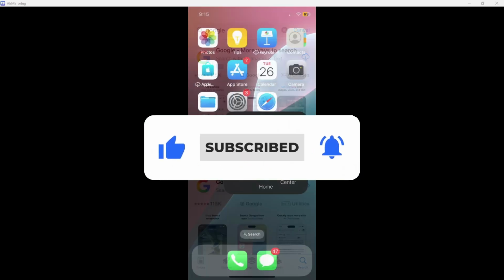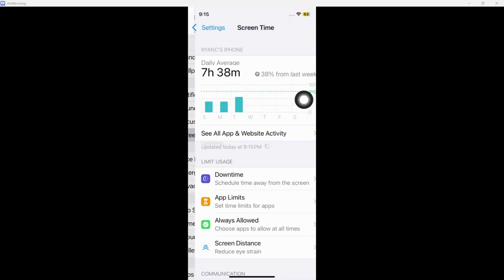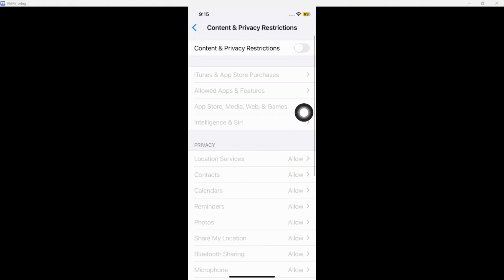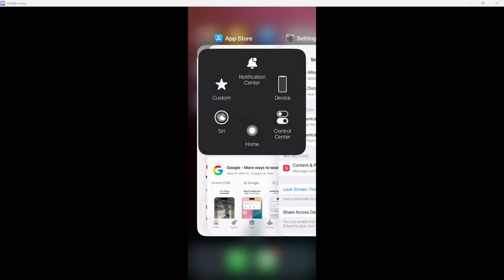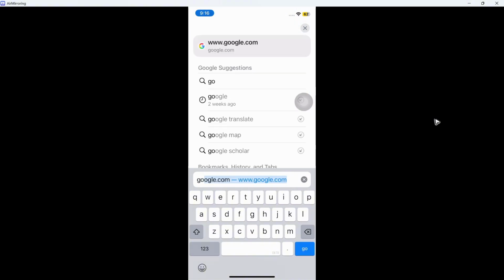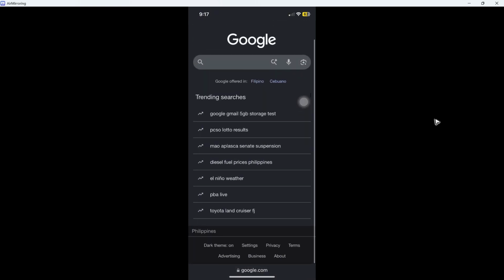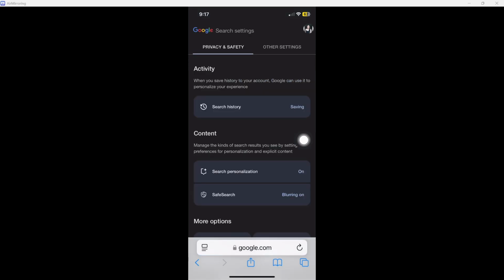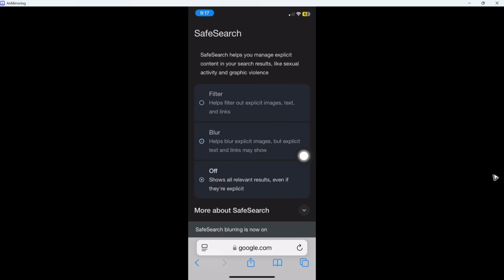How To Unblock Websites On Google (iPhone) (Easy Guide 2026)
How To Unblock Websites On Google (iPhone)

In this video, I will show you how to unblock websites on Google using iPhones. Some websites may become inaccessible because of content restrictions, Safari settings, DNS filters, parental controls, or network limitations. Many iPhone users experience blocked websites while browsing with Google Chrome or Safari. In this step-by-step tutorial, I will guide you through removing website restrictions and accessing blocked sites safely on iPhone.

00:00 Introduction
00:10 Unblock Websites On Google iPhone